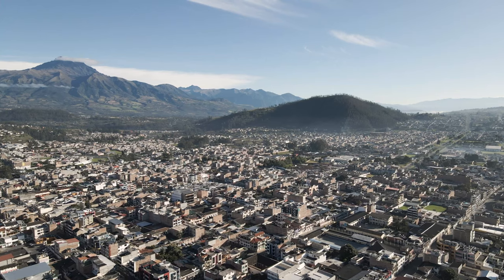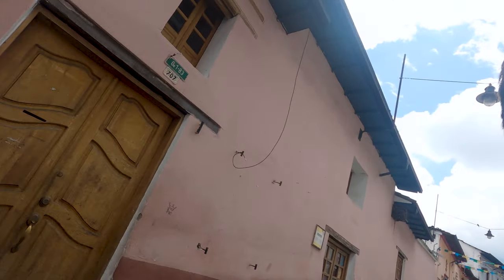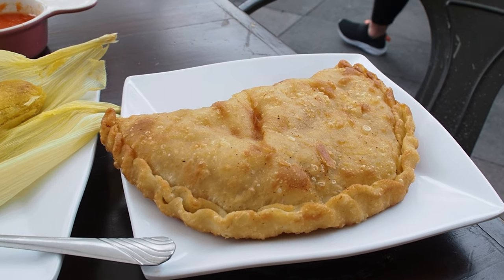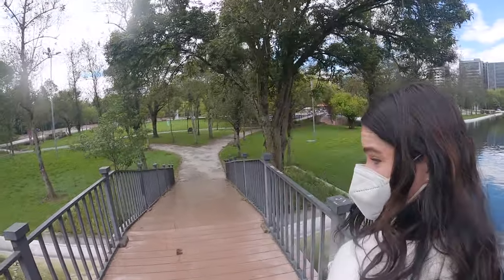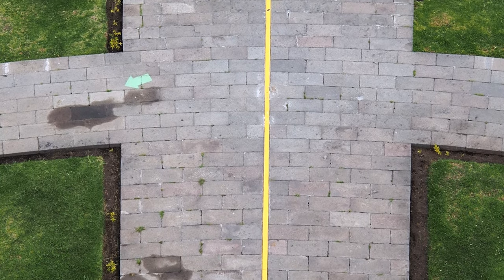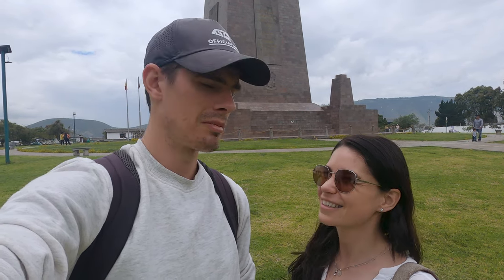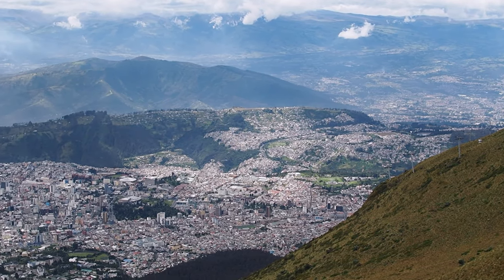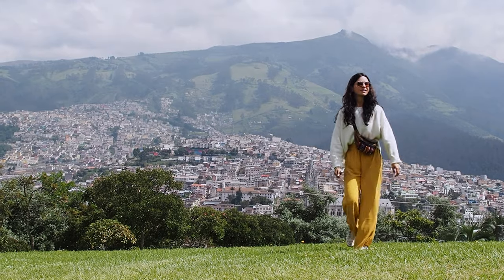BEST Things to Do in Quito, Ecuador | We stood on THE EQUATOR! (Ciudad Mitad del Mundo)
Hey everyone! Welcome to Ecuador! In this video we'll show you the best things to do in Quito, Ecuador including standing on the equator at Ciudad Mitad del Mundo!

Quito is the capital of Ecuador and one of the oldest capital cities in South America! We explore it's historic centre, take a ride up a volcano and visit the equator in what turned out to be a surprisingly fun few days!

🌎 We love trying new experiences! Check out this Historic Centre and Middle of the World tour in Quito on Get Your Guide:

SONGS USED IN THIS VIDEO:

Changing Me - Madison York
Rumba de Rambla - Los Principes del Flamenco
Malego - Azucares
After Hours - Phello
Save My Life - Damma Beatz
Andean Valley - Madison York
With Open Eyes I See - Sunfish Grove
Verdad - Timothy Infinite
Eu Quero Ver o Oceano - John Runefelt

ATTRIBUTIONS:

Maps -

00:00 - Intro
00:40 - Welcome to Quito!
01:15 - Quito's Historic Centre
03:03 - Trying Traditional Ecuadorian Food
04:44 - Basilica del Voto Nacional (Great City Views!)
06:36 - Parque Itchimbia (More Great Views!)
07:21 - Parque Carolina and Botanical Gardens
09:10 - Teleferico to Pichincha Volcano (and really cool swing!)
11:16 - Mitad del Mundo (Visiting the *fake* Equator)
14:29 - Museo Inti-Nan (The Real Equator!)
17:26 - Outro